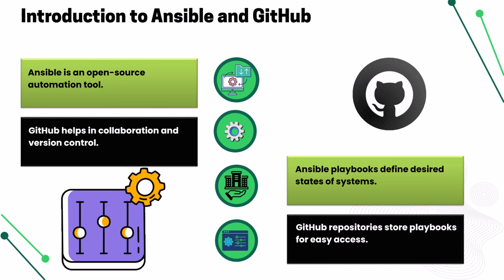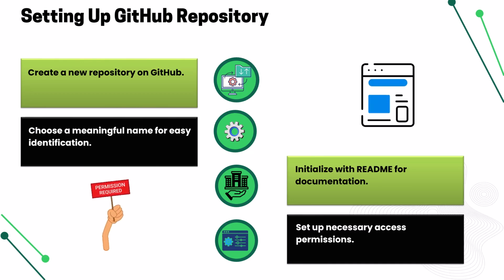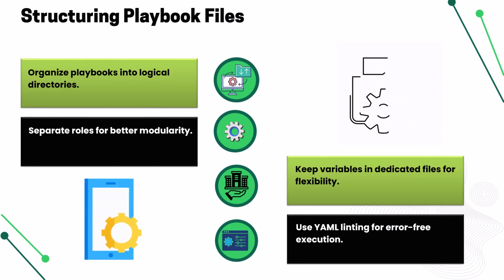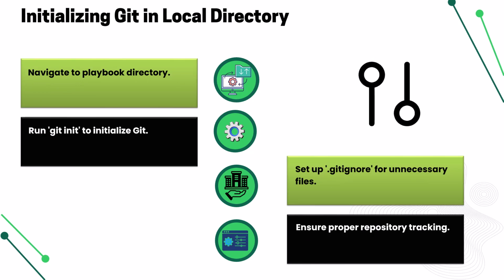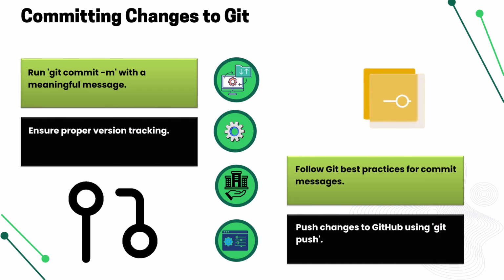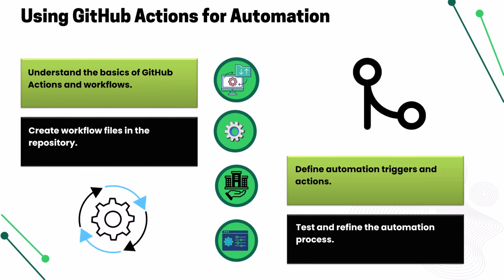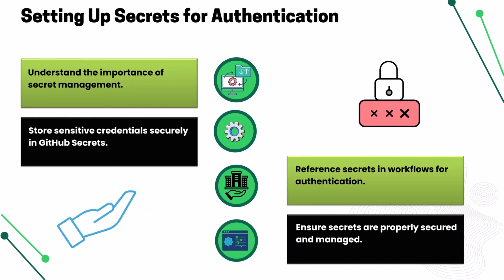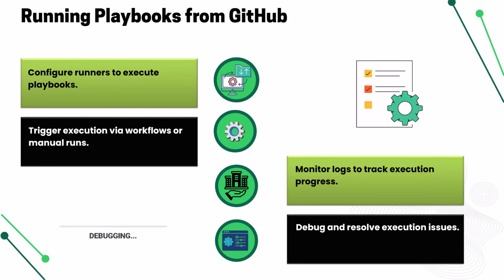How to Deploy Ansible Playbooks to GitHub | Ansible Training | GitHub Tutorial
🚀 Deploying Ansible Playbooks to GitHub – Learn step-by-step how to automate your workflow!

1️⃣ Introduction to Ansible and GitHub 🤖💻 – Understanding the power of automation and version control.

2️⃣ Setting Up GitHub Repository 🔗🔧 – Creating and configuring your repository for Ansible.

3️⃣ Installing Ansible Locally 🖥️⚙️ – Setting up Ansible on your local machine for smooth execution.

4️⃣ Creating an Ansible Playbook 📜🔄 – Writing a playbook to automate tasks efficiently.

5️⃣ Structuring Playbook Files 📁🛠️ – Organizing files properly for maintainability.

6️⃣ Initializing Git in Local Directory 🏗️💽 – Preparing your project with Git initialization.

7️⃣ Adding Playbook Files to Git ➕📂 – Staging files to Git for tracking changes.

8️⃣ Committing Changes to Git ✅🔍 – Saving your progress with proper commit messages.

9️⃣ Pushing Playbooks to GitHub 🚀📡 – Uploading your playbooks to share and collaborate.

🔟 Using GitHub Actions for Automation ⚡🤖 – Running playbooks automatically using GitHub Actions.

🔟 Setting Up Secrets for Authentication 🔑🔒 – Configuring secure credentials for automation.

🔟 Running Playbooks from GitHub 🏃💻 – Executing tasks directly from your repository.

🔟 Monitoring Playbook Execution 📊🕵️ – Tracking logs and execution results.

🔟 Troubleshooting Deployment Issues 🛠️❗ – Fixing common errors and optimizing performance.

🔟 Conclusion and Best Practices 🏆🎯 – Wrapping up with key takeaways!

🚀 Want to master Ansible? Enroll in upptalk.com 's IT training programs now and accelerate your DevOps journey! 🎓🔥